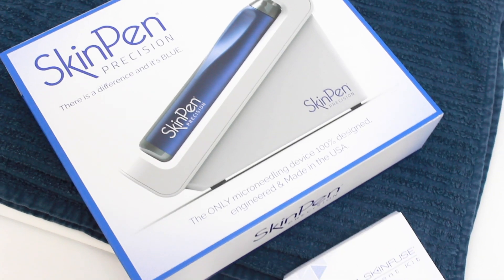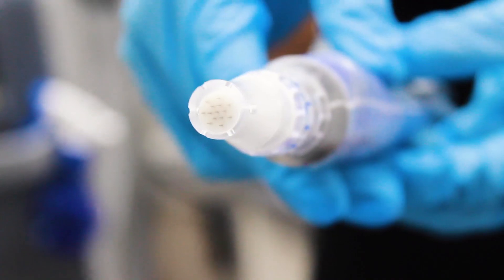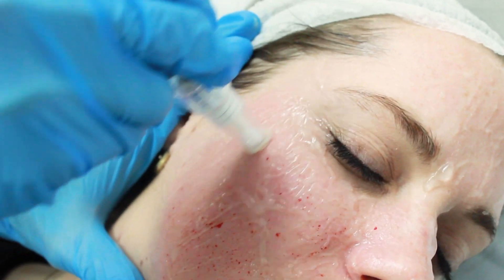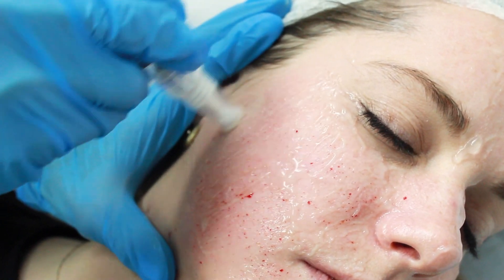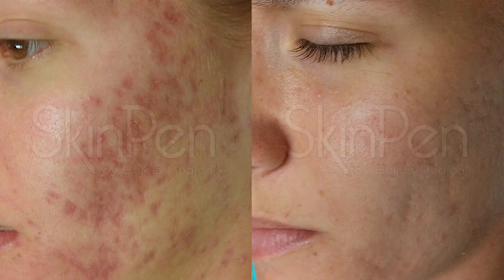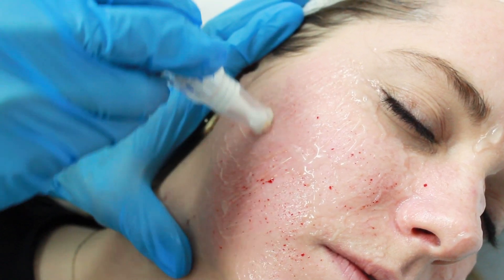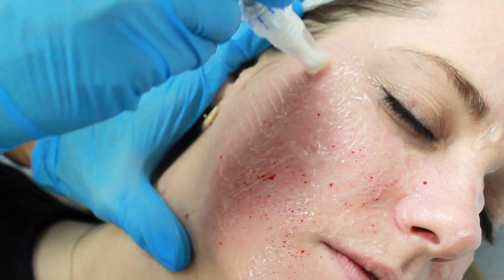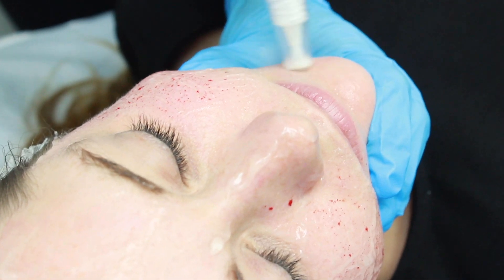What is skinpen treatment? - Microneedling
SkinPen is the world’s first FDA approved microneedling device; used for the treatment of scars, aging, wrinkles, and melasma.

Skinpen Microneedling increases collagen production naturally by stimulating the wound healing response. It creates thousands of micro injuries, releasing growth factors to improve cellular communication and skin healing/reversal of signs of ageing.